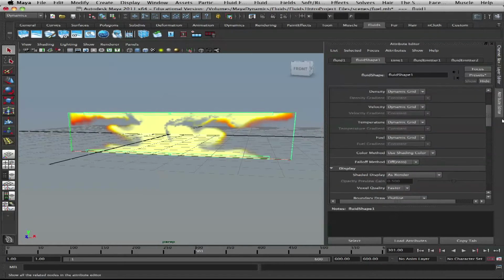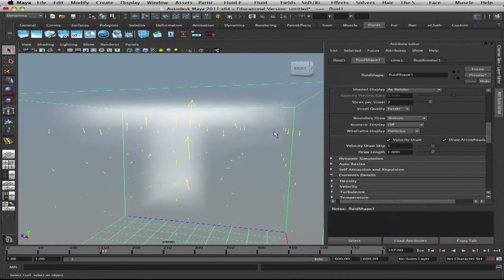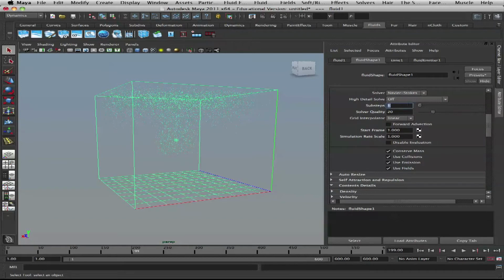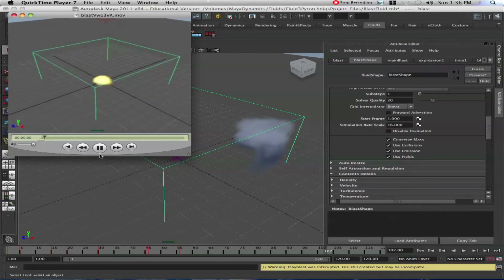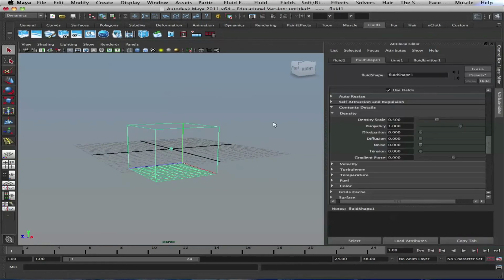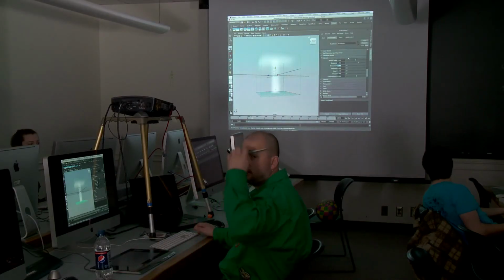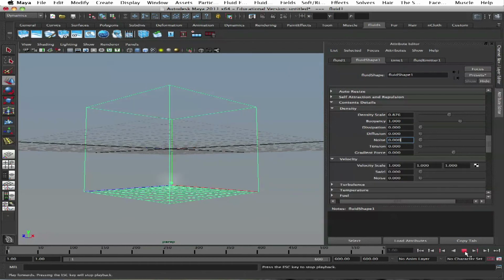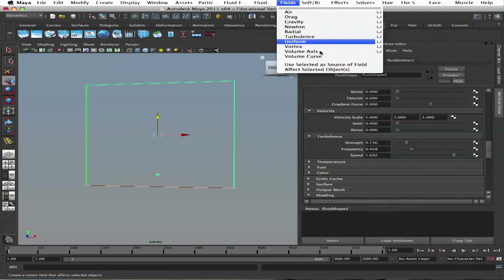Day 2 - 7.1 - Maya Fluids (Part 2/4)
Robert Vaindiner shows how to use fluids for various effects.